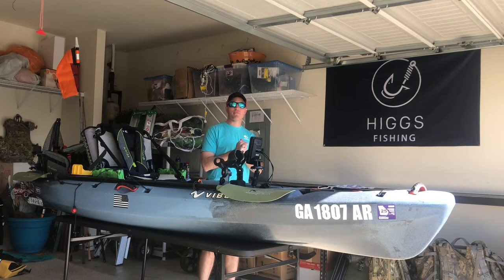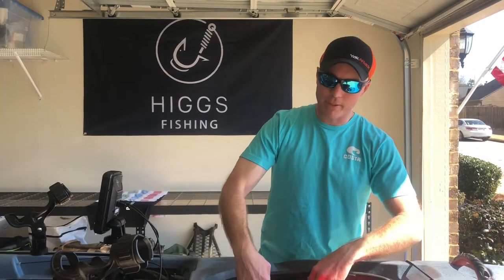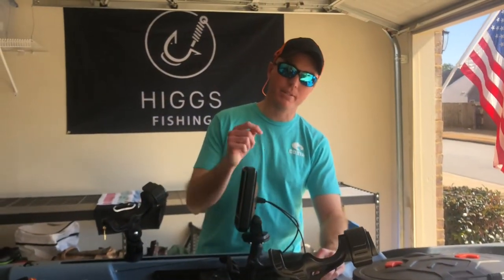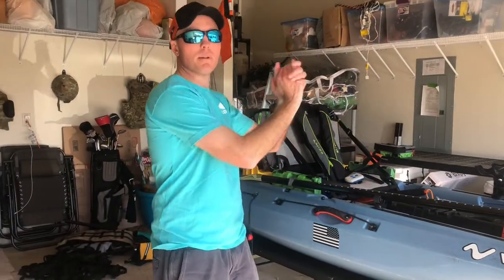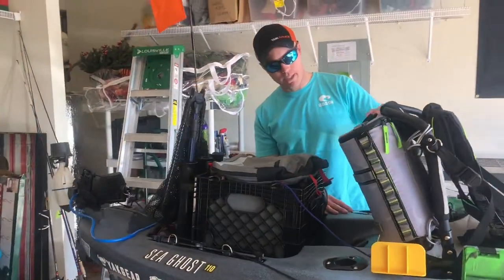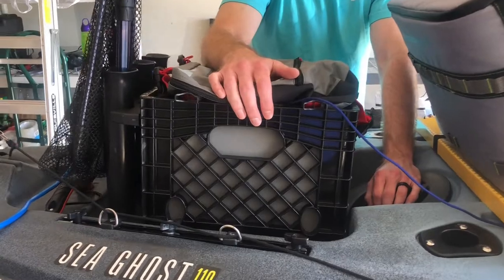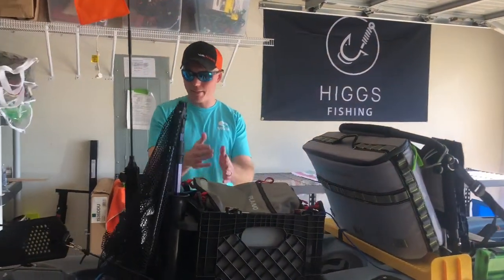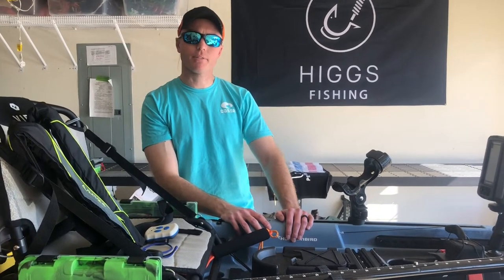Vibe Seaghost 110 Setup and Walk Around!